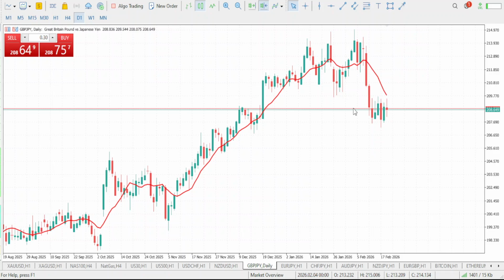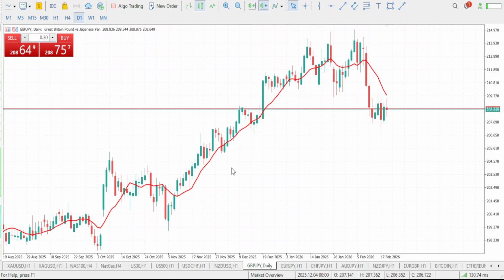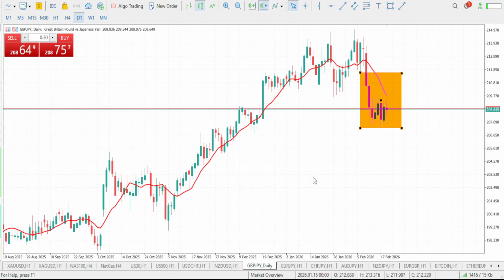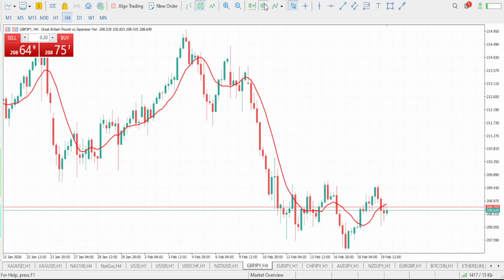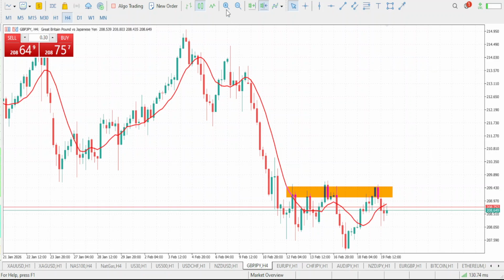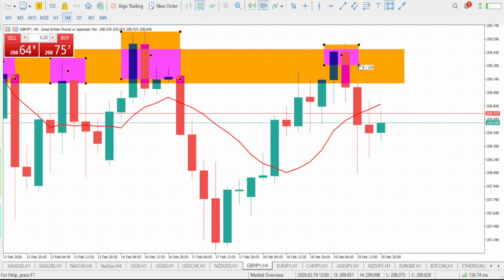GBPJPY Analysis Today | FEBUARY 20 2026 | GBPJPY Forecast | GBP/JPY Technical Analysis